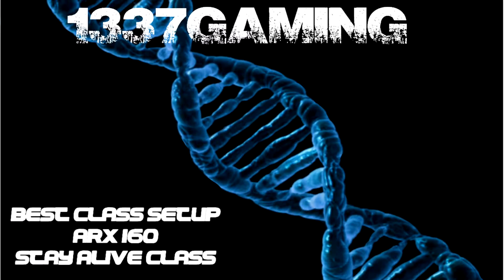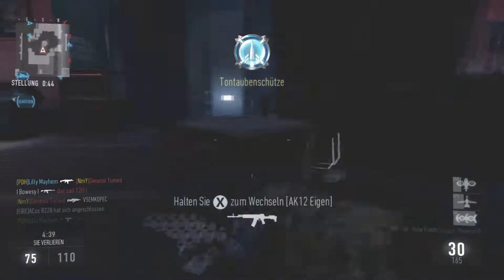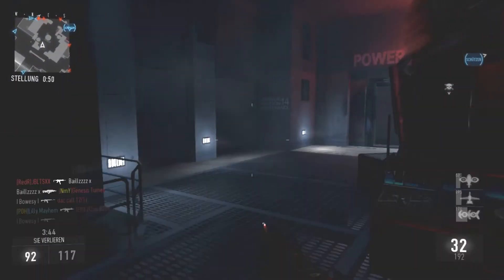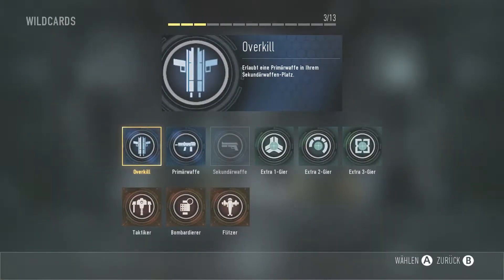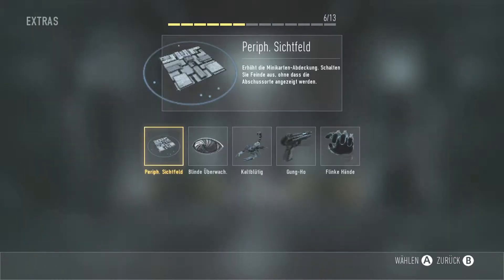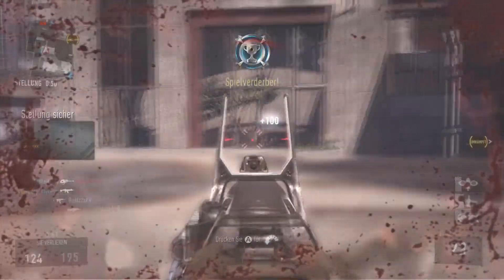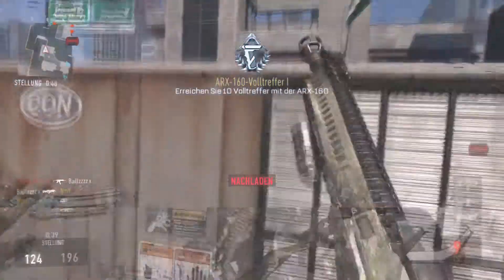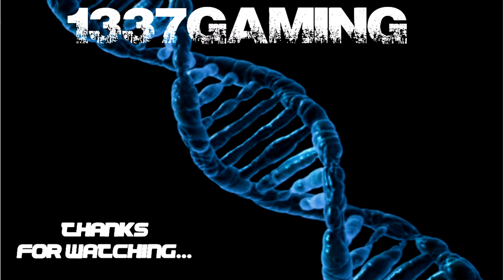COD: AW // Best Class Setup ARX-160 // Stay Alive /w 1337Gaming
Recording: Elgato Game Capture HD

You have any questions? No problem, just comment, we will get back to you as soon as possible.